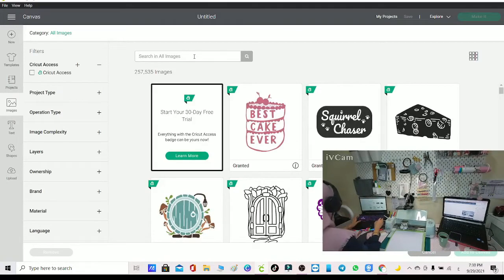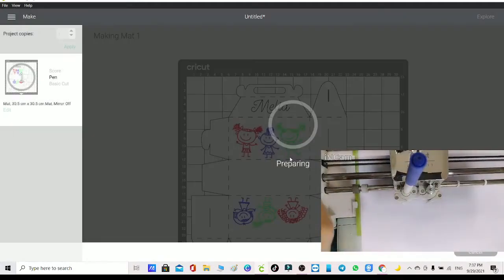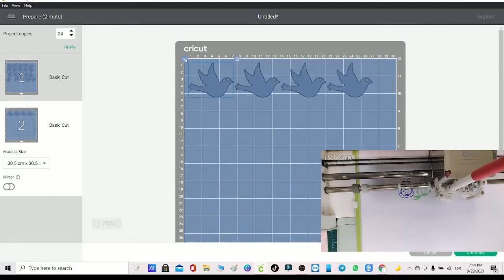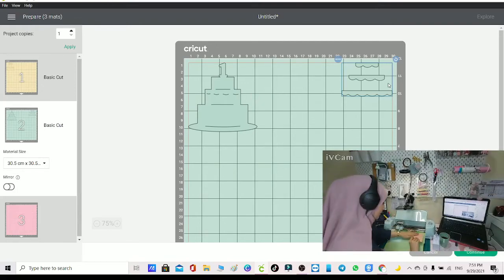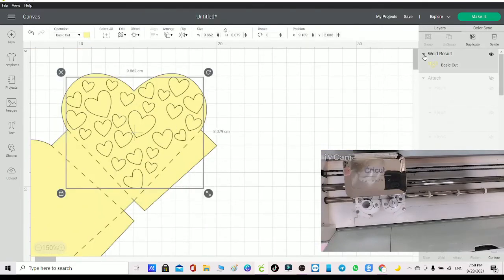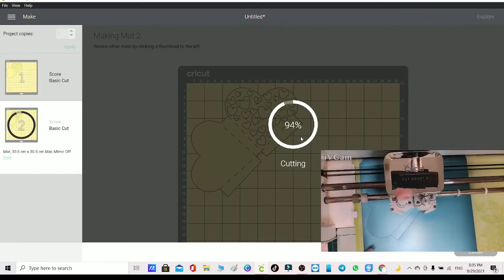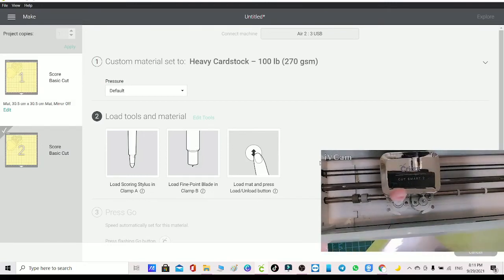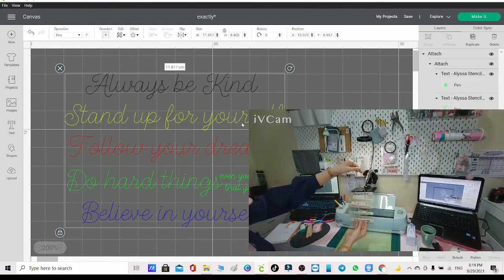Embossing with a stylus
How to to write with a pen?
Scoring with the Stylus.
Reposition items on the mat.